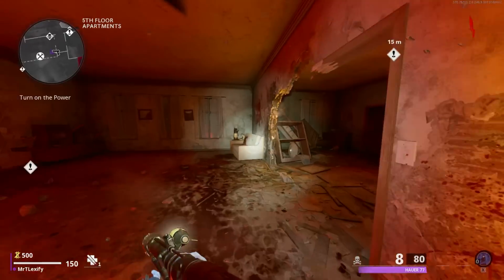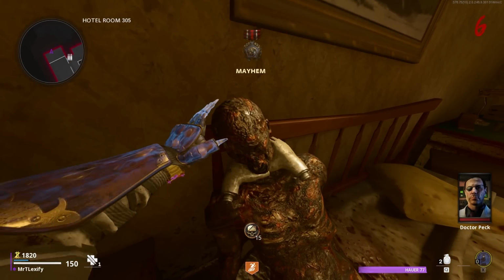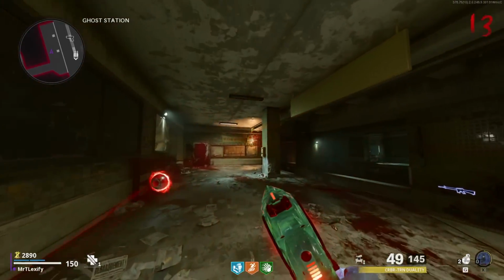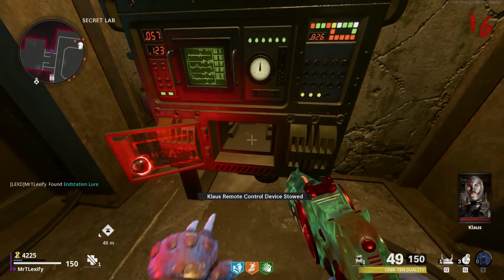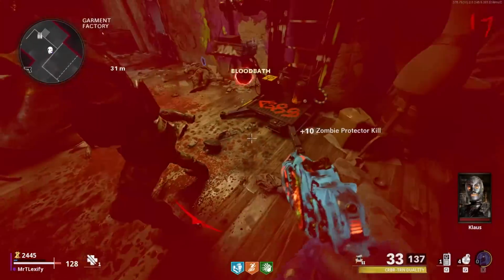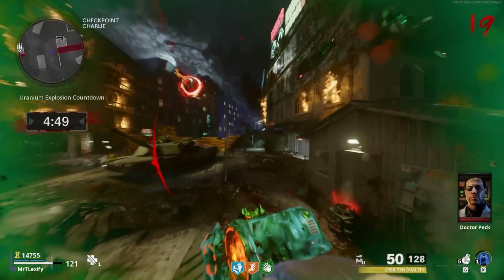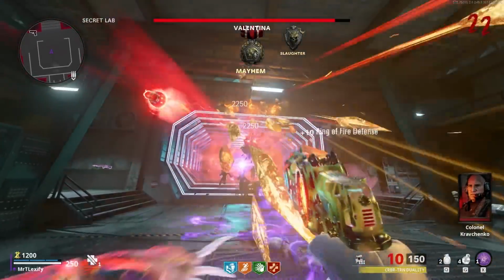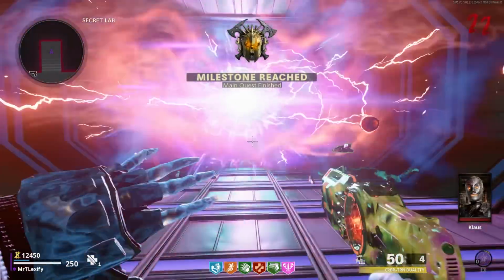MAUER DER TOTEN, 2026 EASTER EGG GUIDE (EASY).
TIMESTAMPS:
0:00 Power & Parts
0:52 Klaus Parts
1:24 Free CRBS
2:22 Klaus Upgrade
3:23 Canister Locations
3:43 Canister Step
4:43 Klaus Step
5:37 Uranium Step
6:57 Bossfight